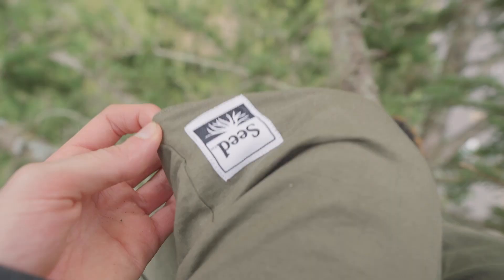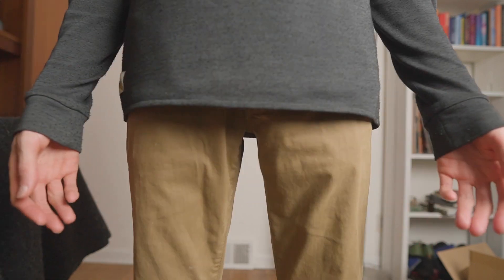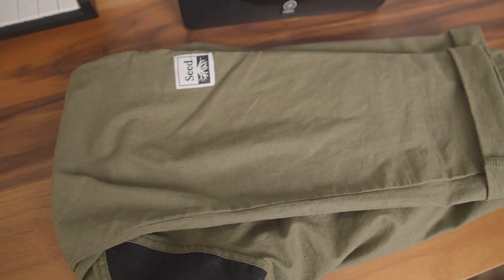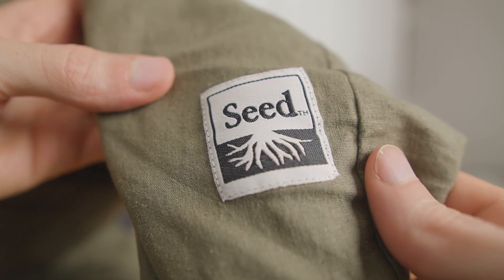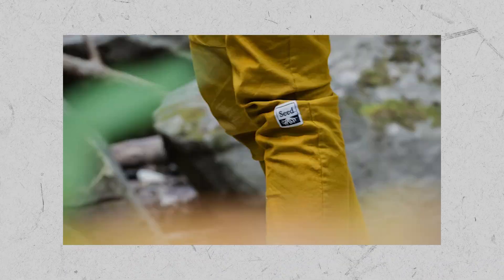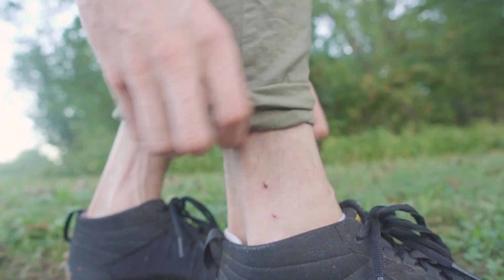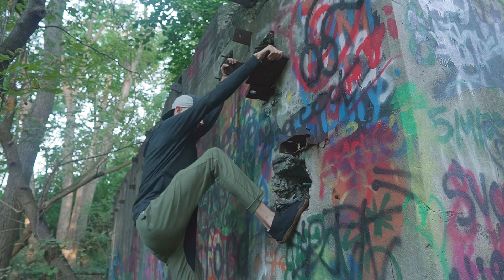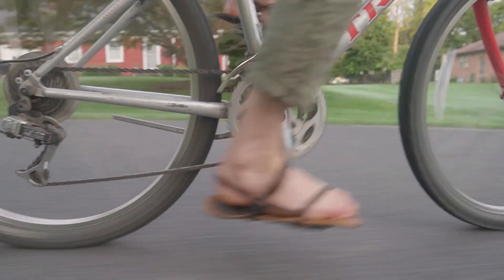SEED PANTS / the best tech pants for hike, run, and climb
the seed pants antidote's are do-it-all tech pants made with organic hemp that's light, tough, and breathable for run, hike, and climb.

—andrew